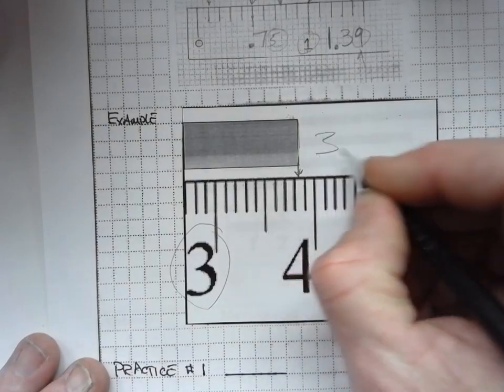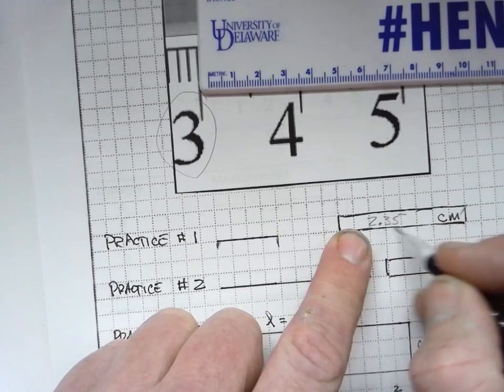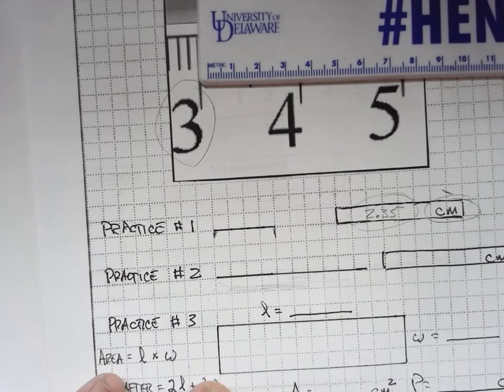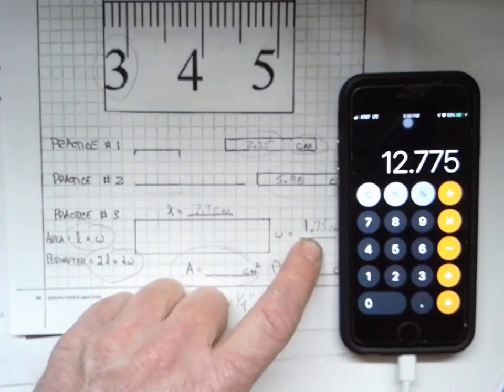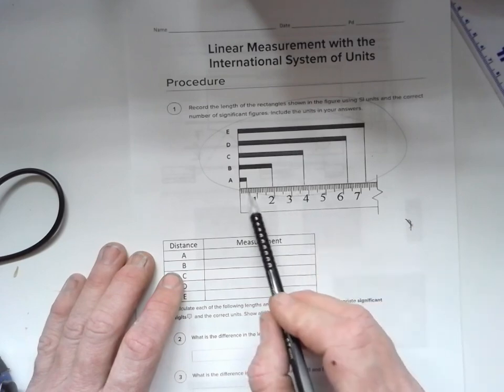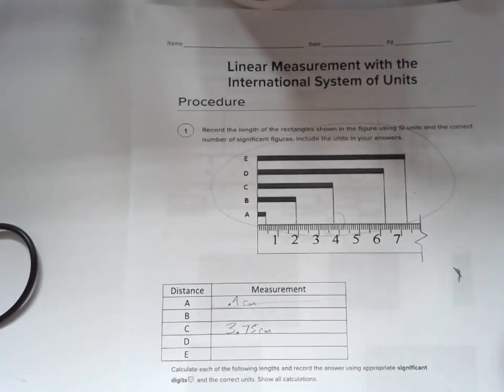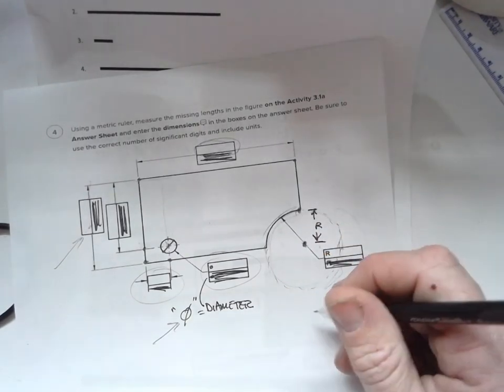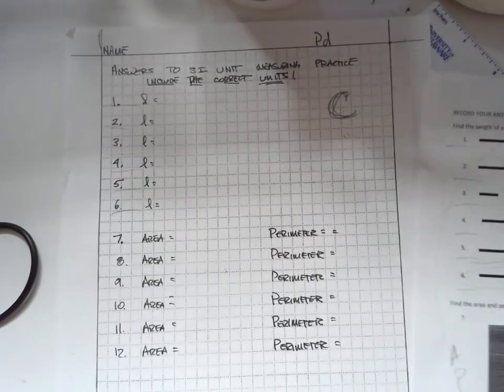Metric Linear Merasurement